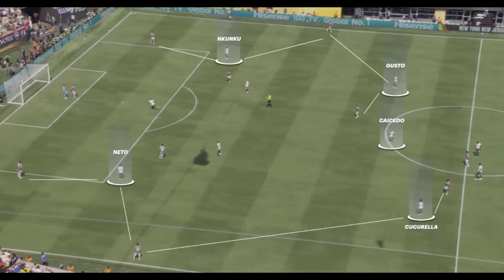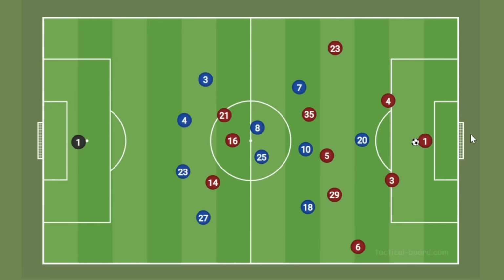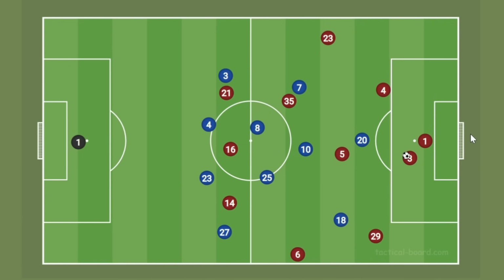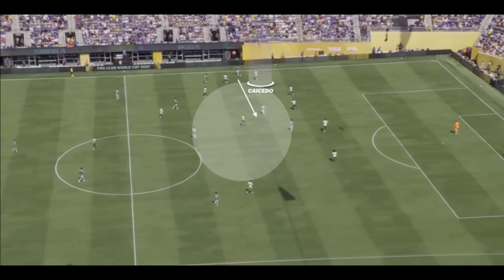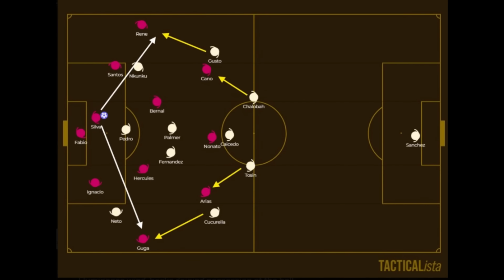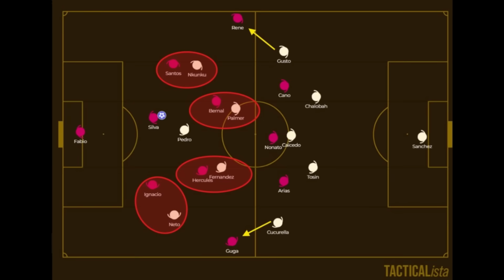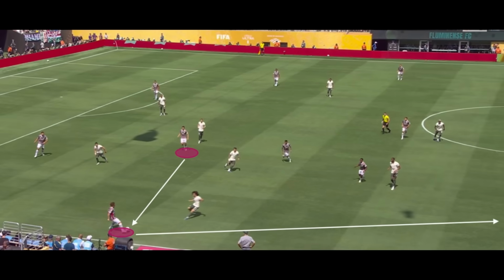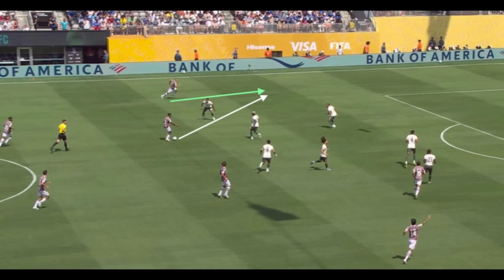How Maresca's new 4-2-3-1 tactical system against Fluminense can help defend against PSG?